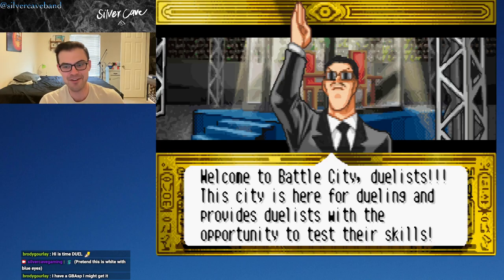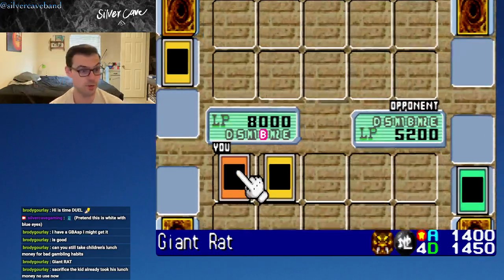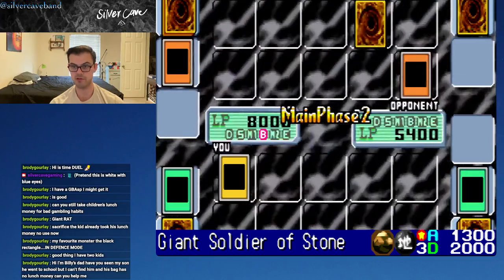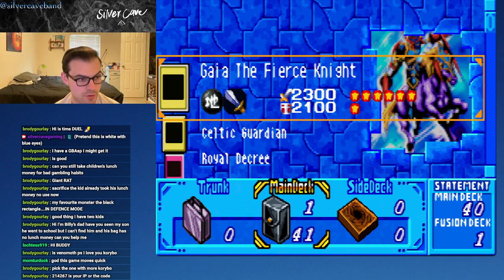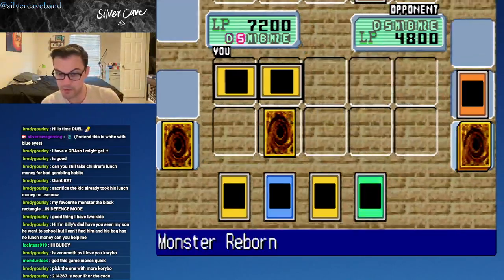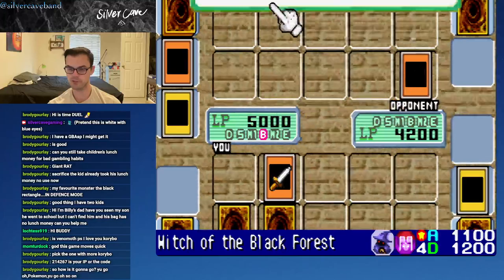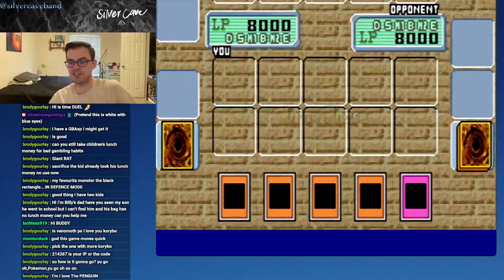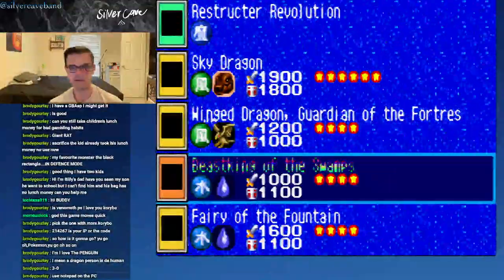Yu-Gi-Oh! Worldwide Edition: Stairway to the Destined Duel Let's Play Episode 1!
Yu-Gi-Oh! captured my heart and the hearts of many others when it arrived in America in 2002. The game has evolved MUCH since then, but I invite you to join me in experiencing the CLASSIC Battle City Arc and experiencing the game as it was originally played! It’s time to DUEL! Thanks for tuning in :)

This was live-streamed over on Twitch!